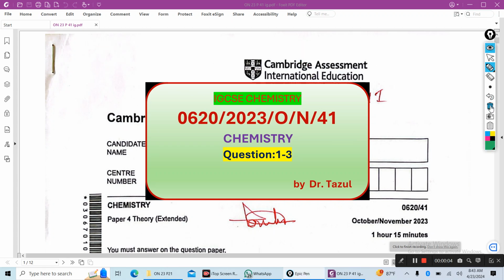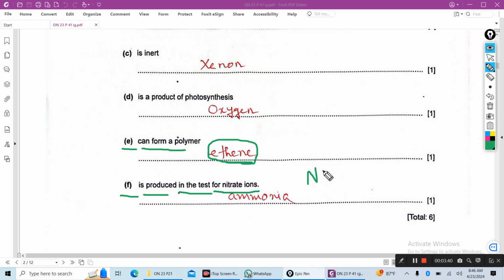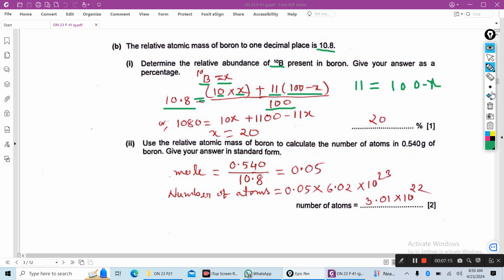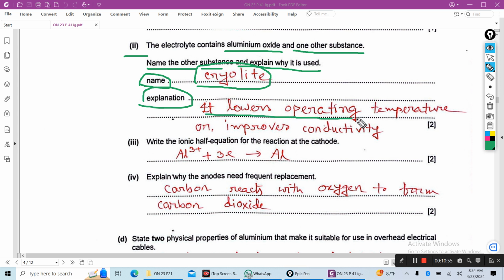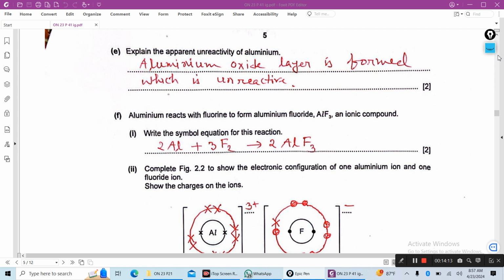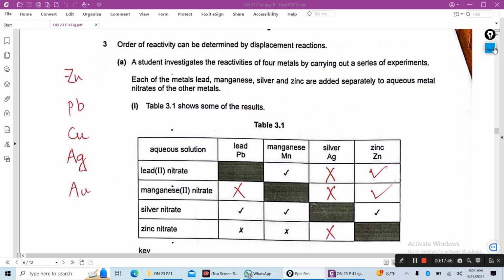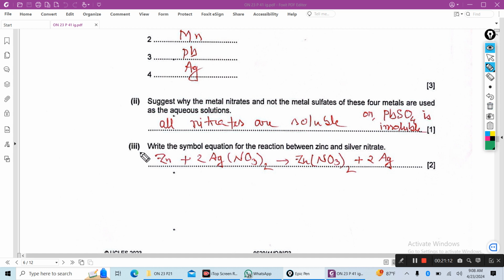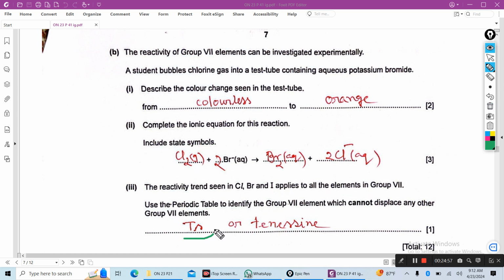Cambridge IGCSE October November - 2023 Paper - 41 Solved Queston: 1 - 3